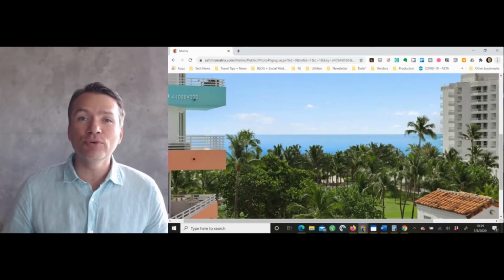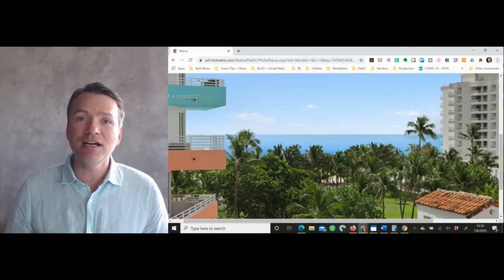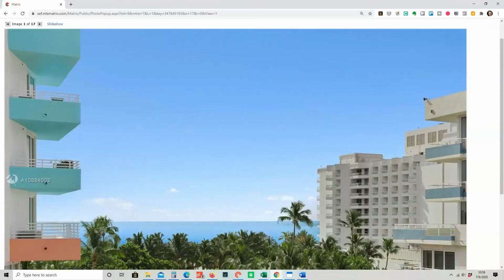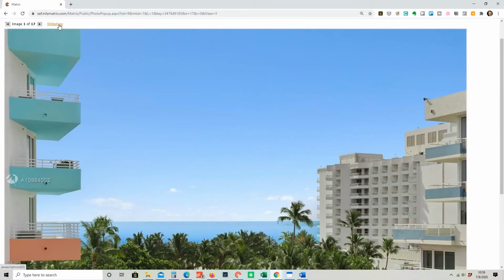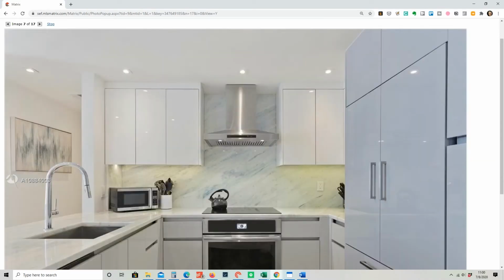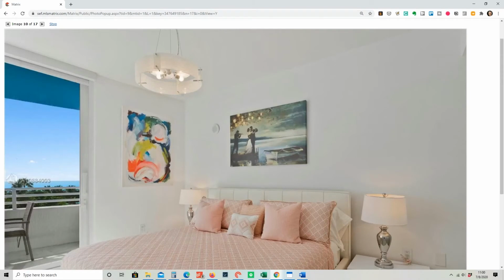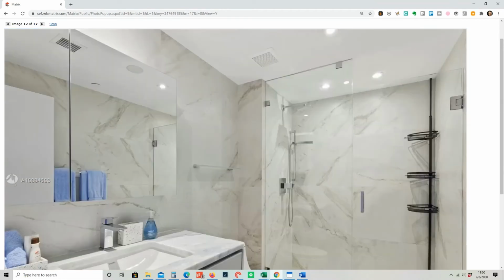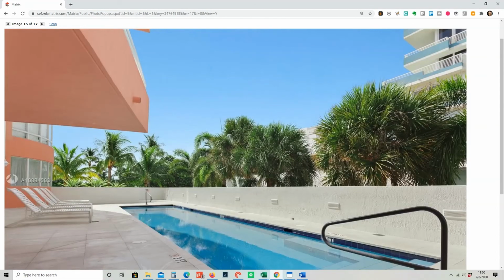The Perfect South Beach Condo! Located in the South of Fifth neighborhood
A wonderful completely remodeled condo in Miami Beach right across the street from the World Class beach!
1 bed 1 bath listed at $745,000
Jerzy Poznar
Coldwell Banker Miami Beach